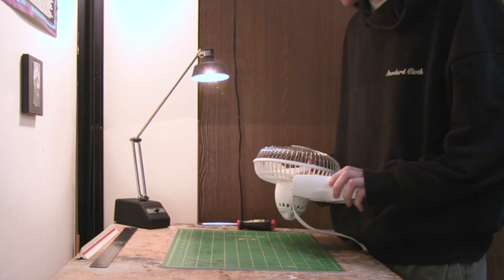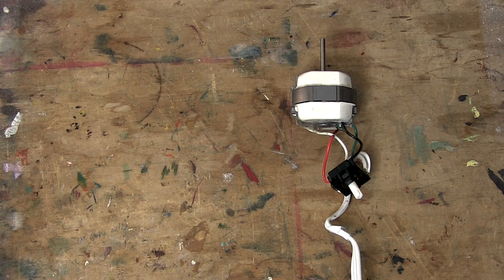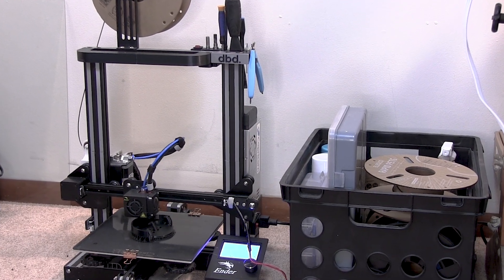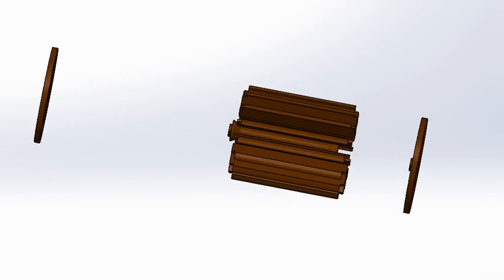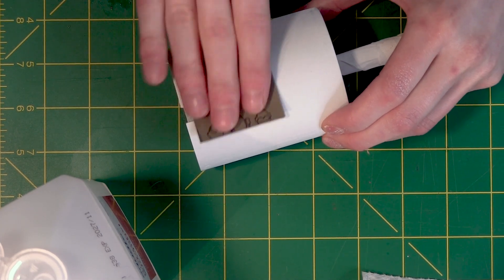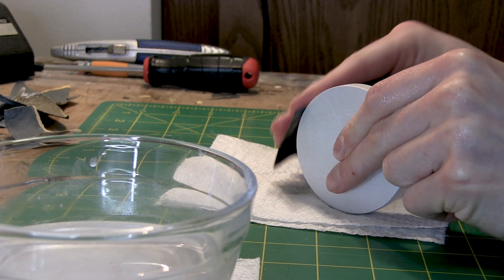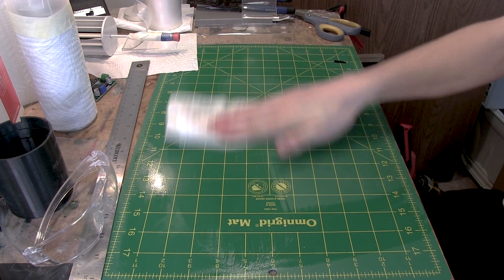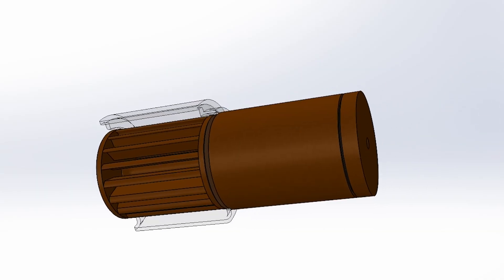3D Printing a Forgotten Icon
Chapters:
0:00 Intro
3:00 Design for 3D Printing
5:06 Post Processing
7:27 The Base
8:50 Assembly